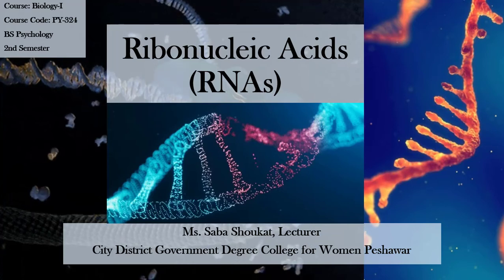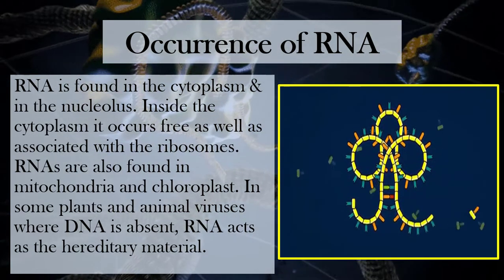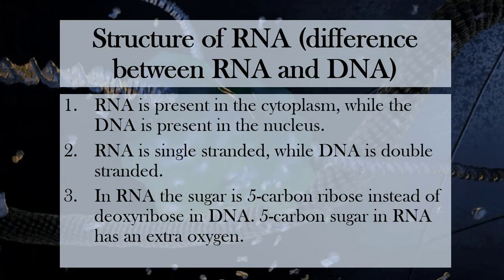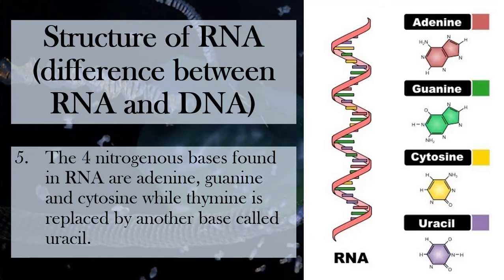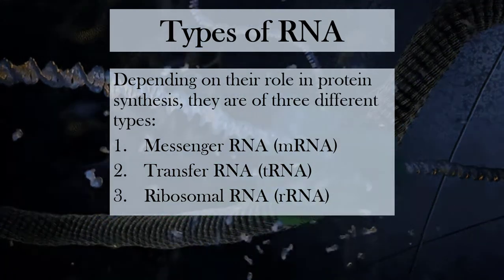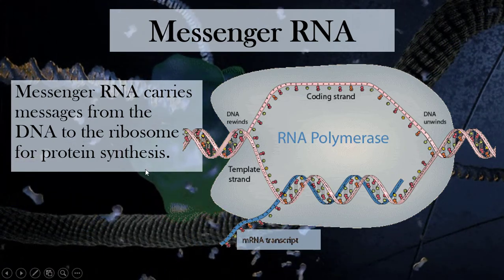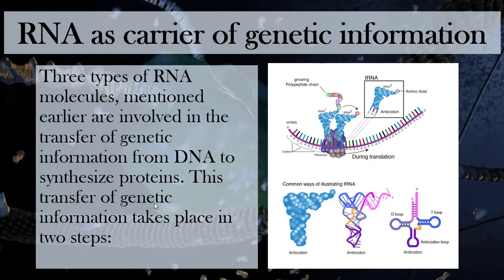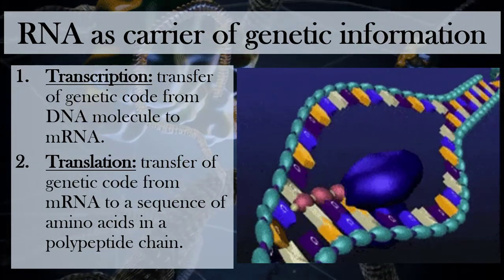RNA | Types of RNA | Difference between DNA & RNA | Lecture in Urdu by Saba Shoukat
Lecture on Ribonucleic Acid, RNA includes the following;
Occurrence of RNA
Structure of RNA & difference between RNA and DNA
Types of RNA - messenger RNA (mRNA), transfer RNA (tRNA), 7 ribosomal RNA (rRNA)
RNA as a carrier of genetic information
Transcription & translation